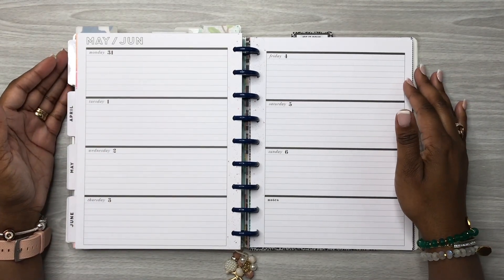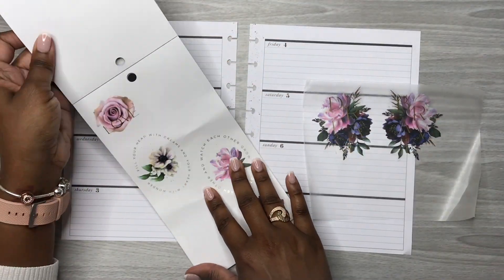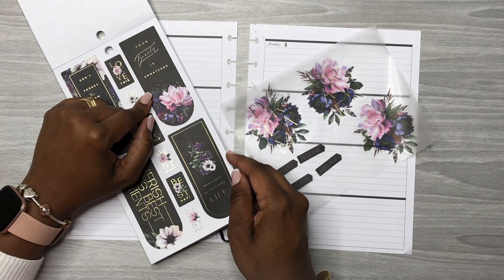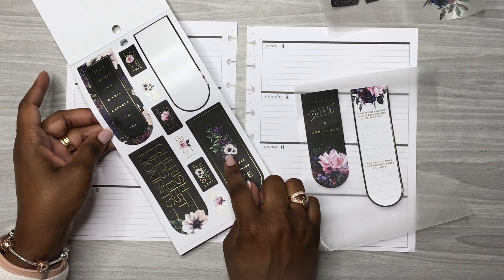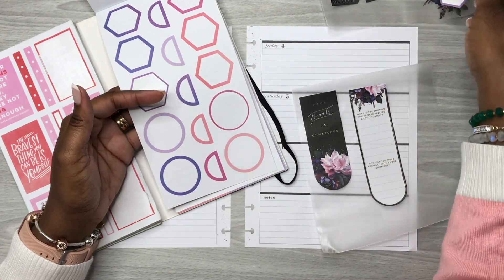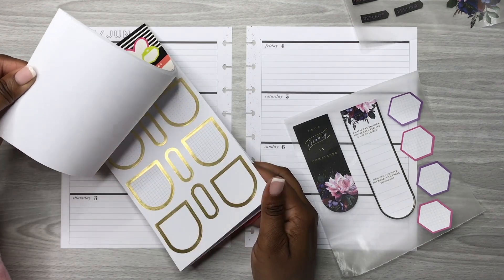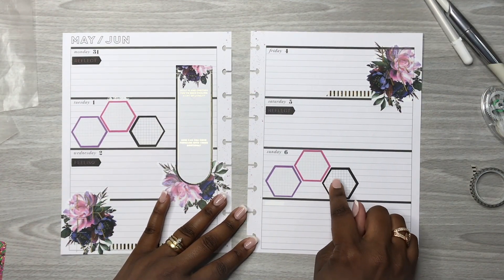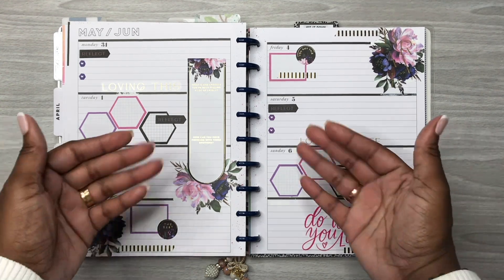PLAN WITH ME | Beauty in Florals | Classic Horizontal | May 31-June 6, 2021